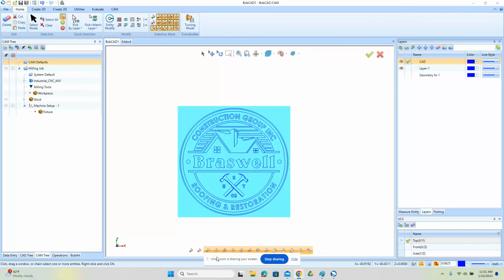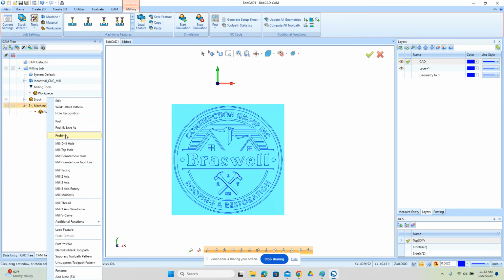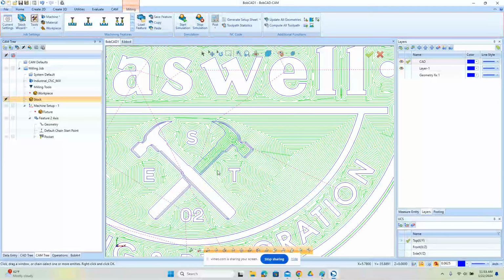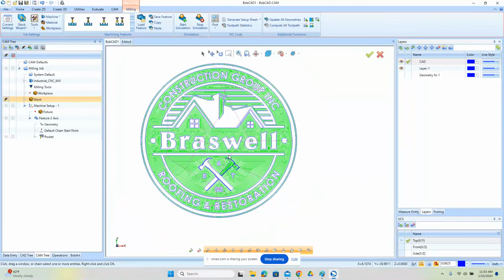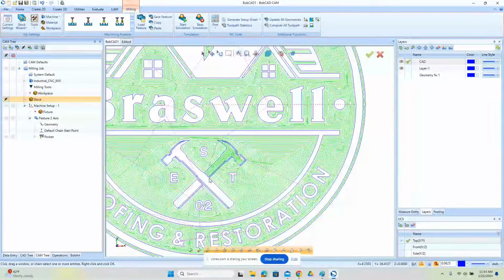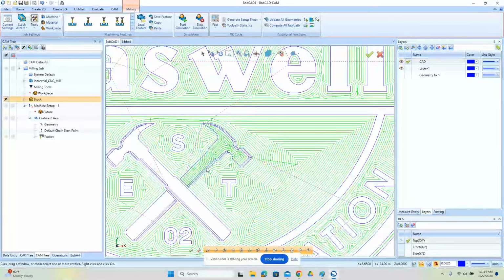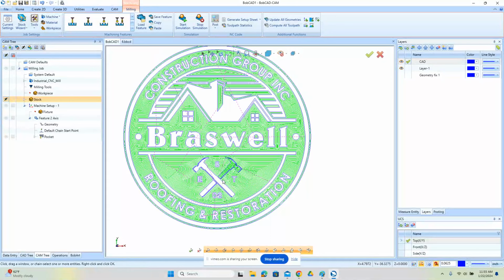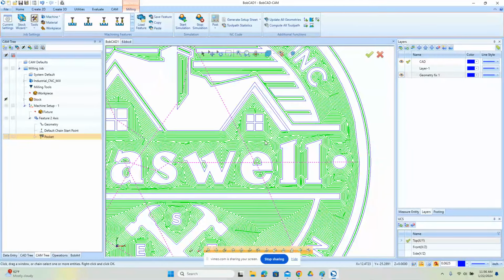Design for Machining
Having issues with your toolpath? Make sure your design is optimized for cutting by talking with you art or engineering team about tools, cutting and geometry.  If they will not listen, we will!  Book a free call and learn how we can help!